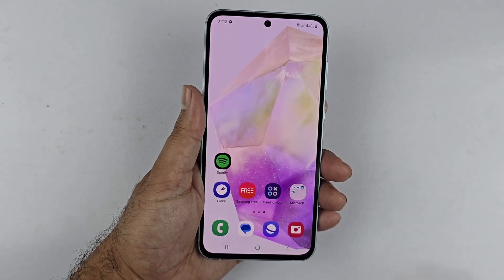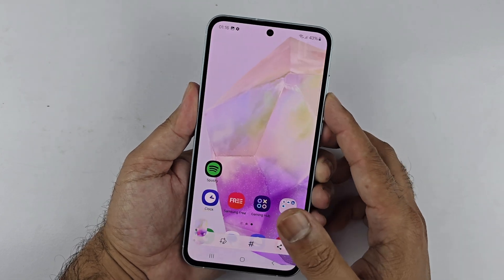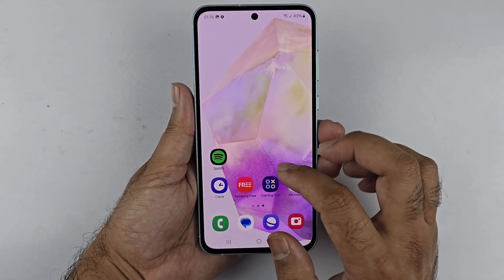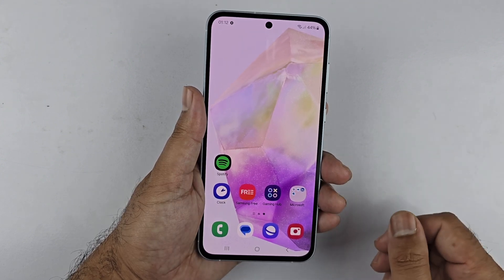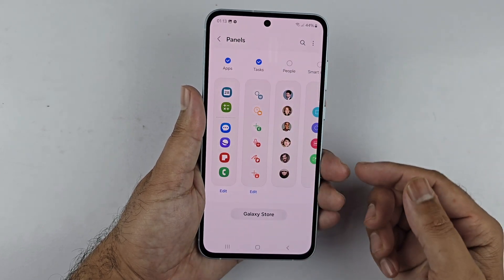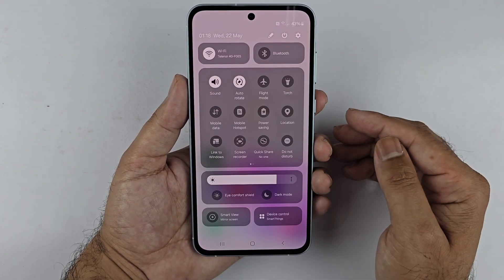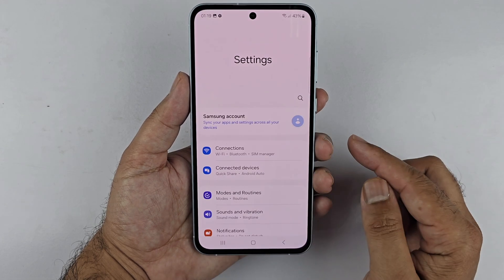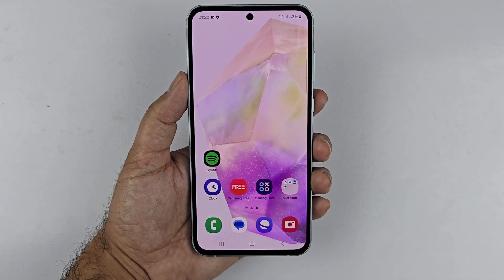Samsung A36 5G - How To Take a Screenshot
0:00 Intro
0:08 Two Button Combination
0:43 Palm Swipe
1:39 EDGE Panel
2:29 Quick Access Panel
3:17 Long Scrollable